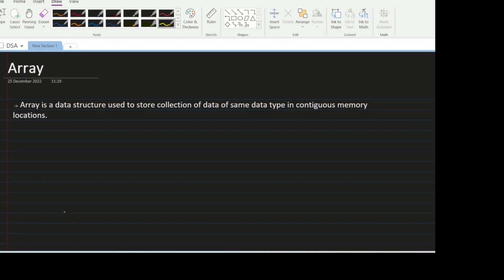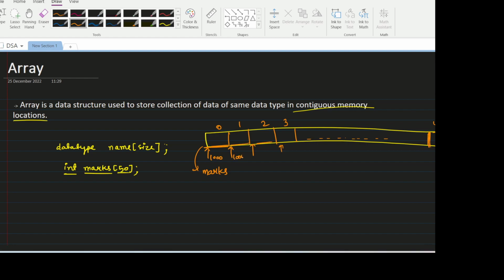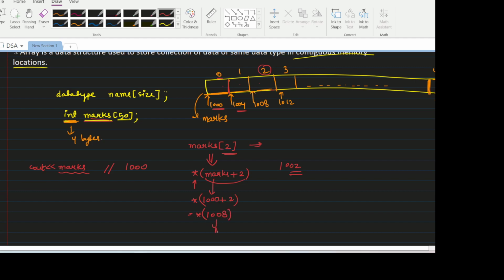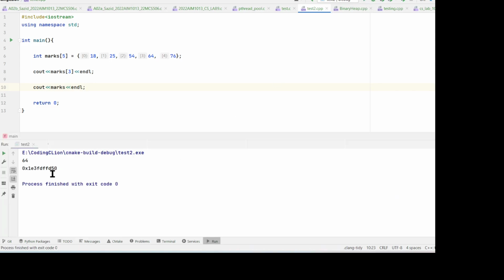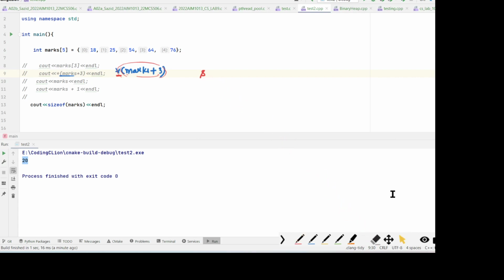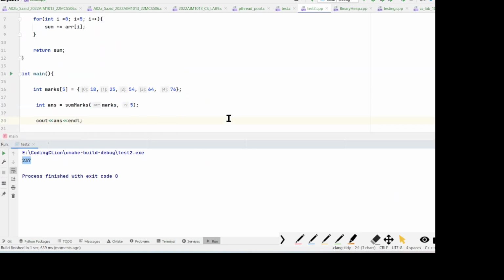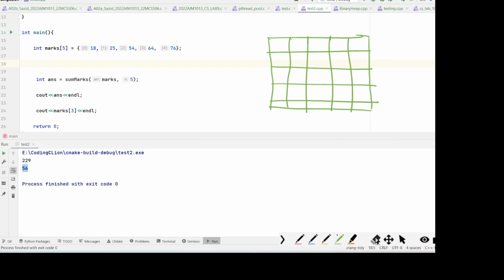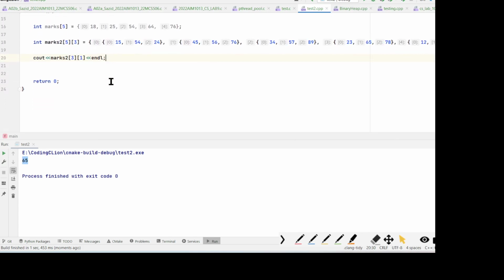1. Array | DSA Concepts | STL | C++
Why indexing in the array is from 0?
How is it stored in memory?
Operations on an Array